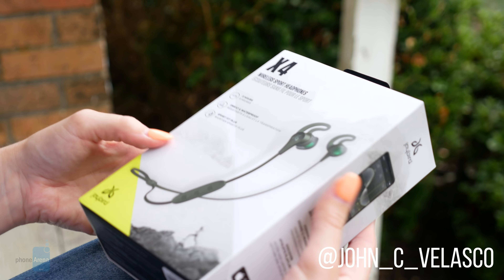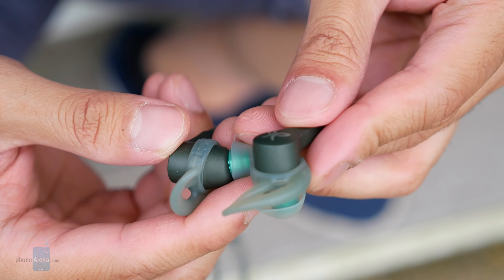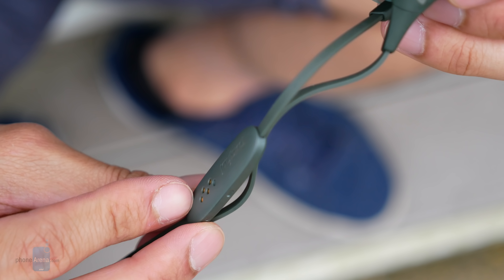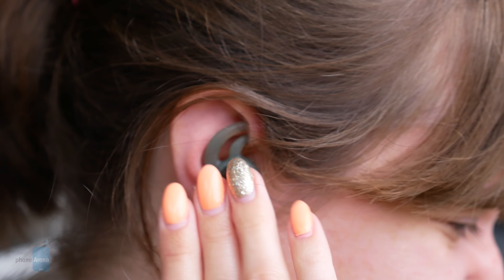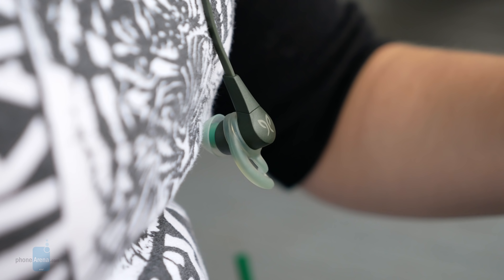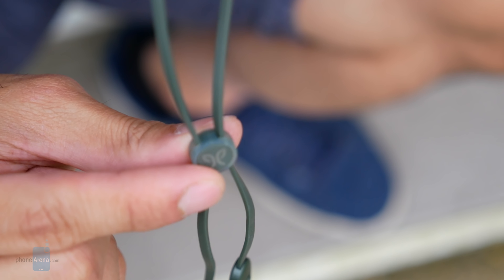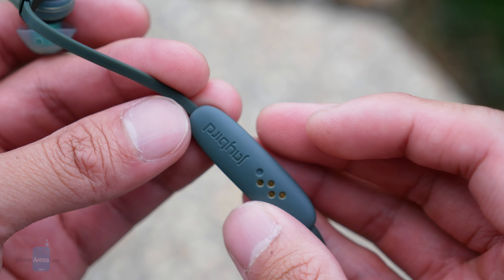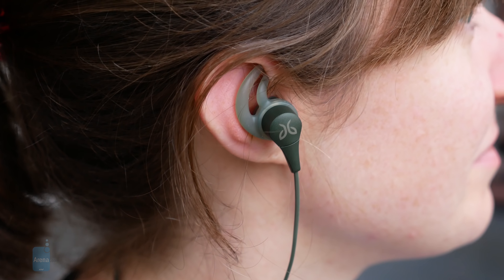Jaybird X4 Wireless Sport Headphones hands-on: a waterproof design finally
It’s hard to imagine it, but Jaybird’s popular X-line is in its fourth generation with its latest model, the Jaybird X4, which aims to be an evolutionary improvement catering to athletes, runners...